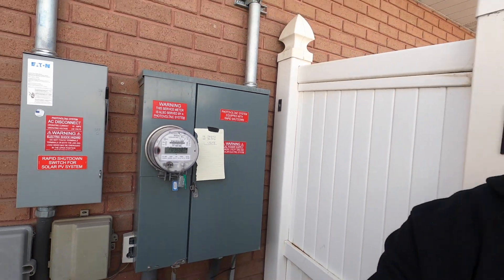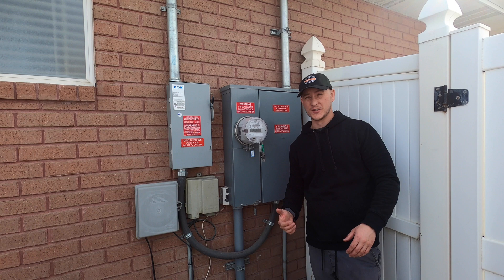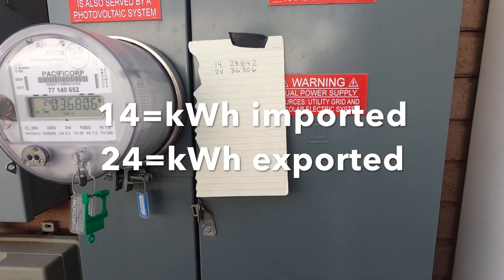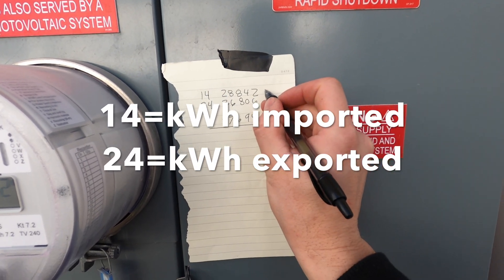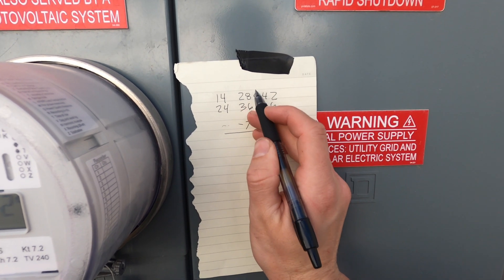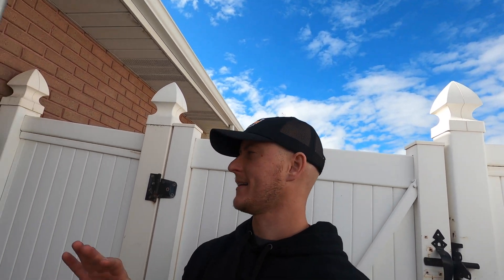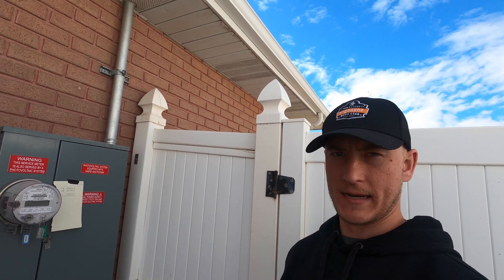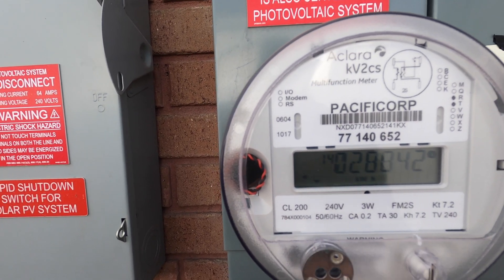HOW TO | Read Your Rocky Mountain Power Solar Net Meter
In this video, I will be showing you how to ready your Rocky Mountain Power solar net meter. If you are not a Rocky Mountian Power Solar Customer this video may still be helpful to you. There are a few different configurations but most net meters are similar.

Malta Dynamics (Fall Protection)

Rep Brandan Sirrine

TOOL BAGS, GEAR, + MORE - AMAZON FAVORITES 👇👇👇

SOCIAL MEDIA